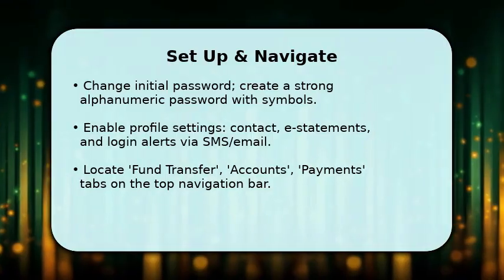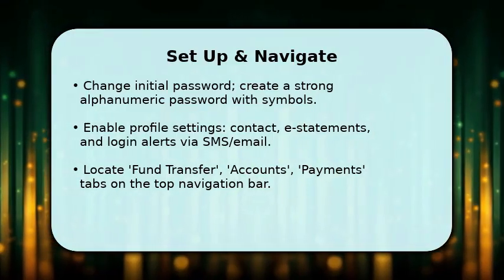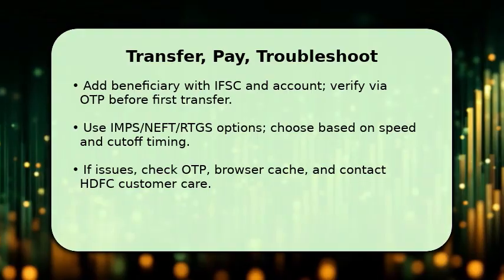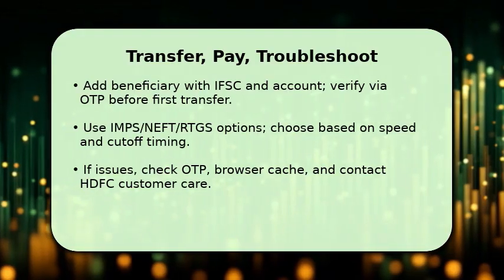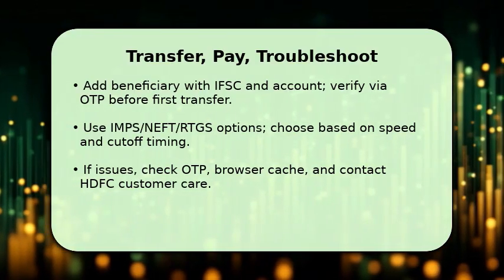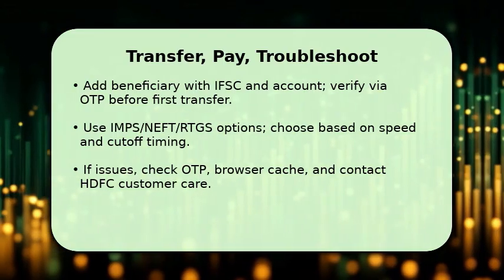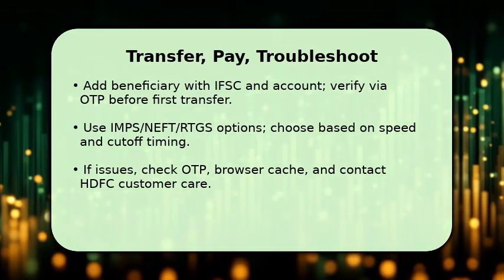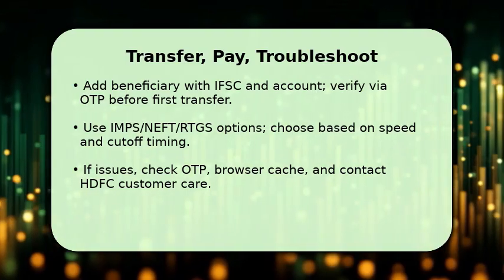How to Use Hdfc Net Banking - Step by Step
Discover the ease of using HDFC Net Banking through our comprehensive guide. Step by step instructions will walk you through setting up your account, making transactions, and managing finances securely online.

HDFC Net Banking, online banking steps, setup HDFC Account, make payments with HDFC, manage finances on netbanking, net banking guide for HDFC, how to use HDFC online account, step by step HDFC Net Banking tutorial, HDFC digital services overview, secure transactions at HDFC